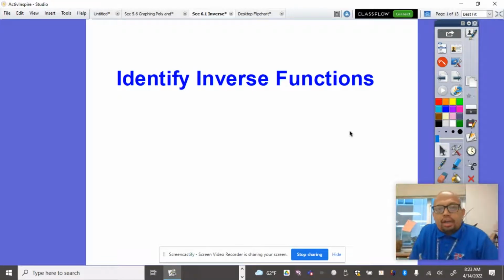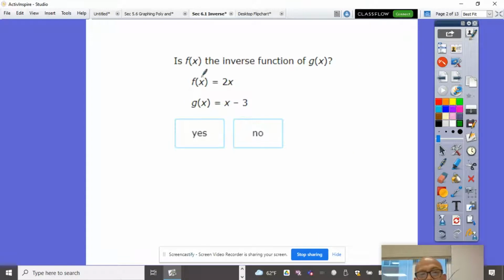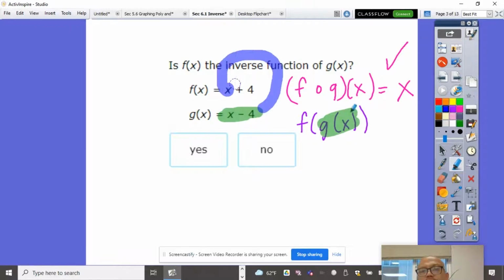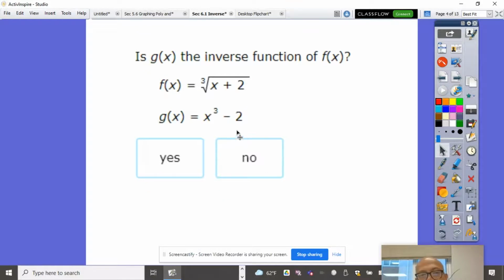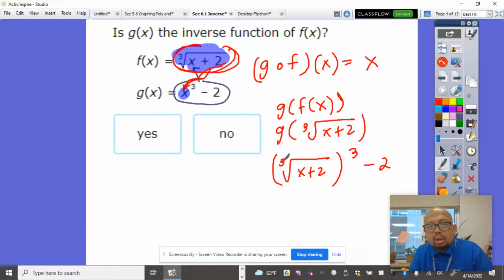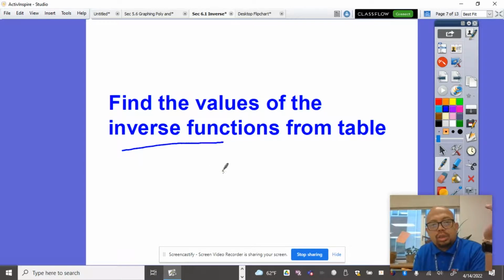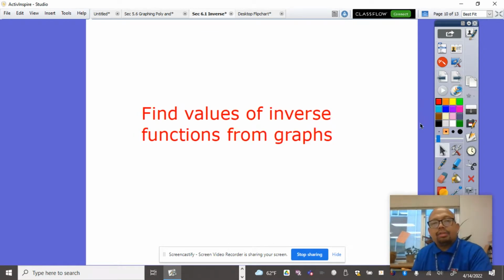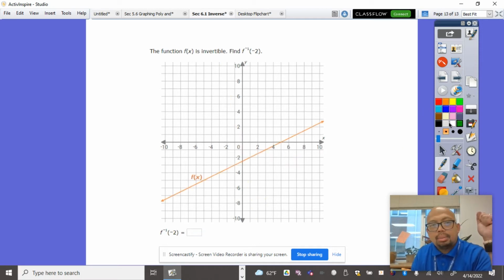Application of Inverse from a table and graph